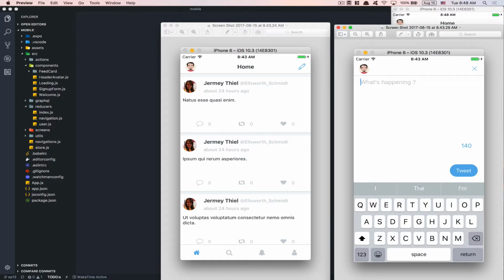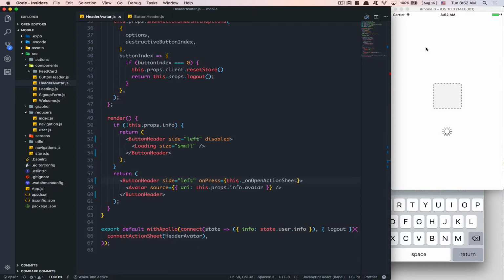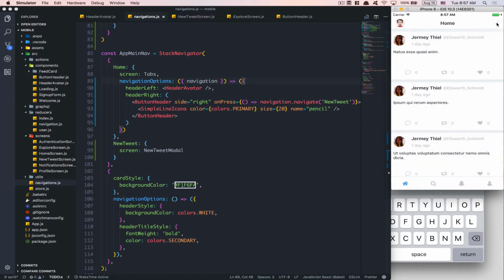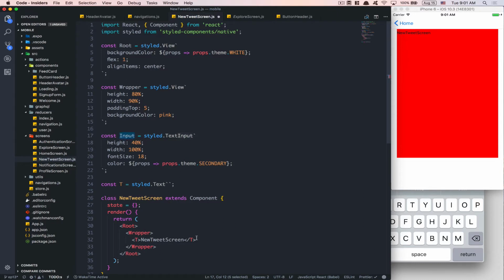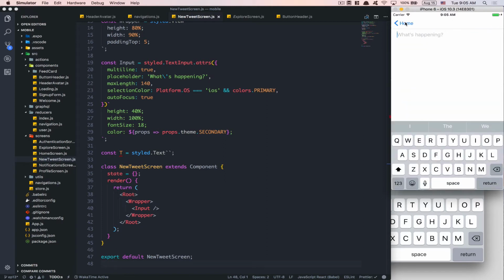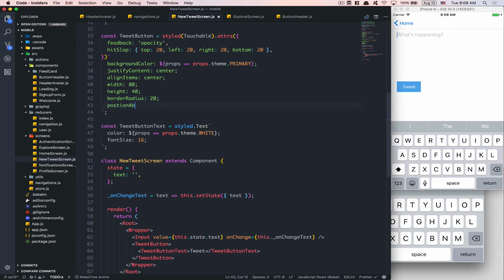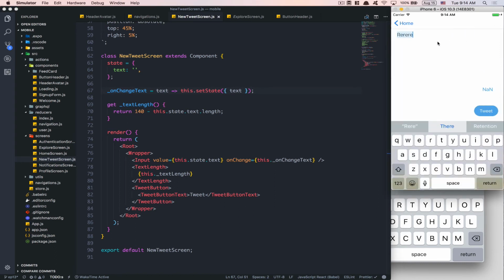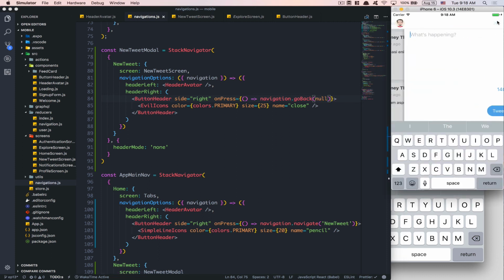Build a Twitter Clone with Apollo Graphql & React-Native - Part: 13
In this part I go over the screen design of the NewScreenTweet.

- Wonmin Jeon
- iMarket
- Tarek Fattah